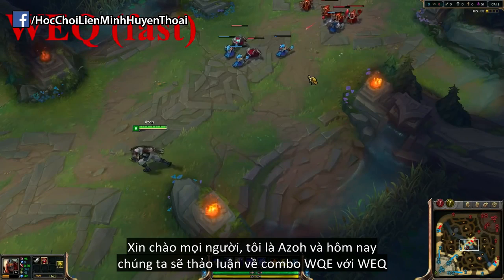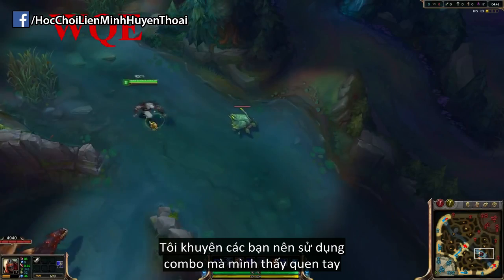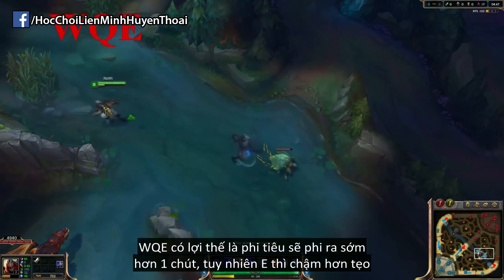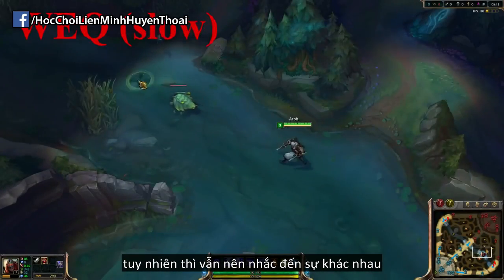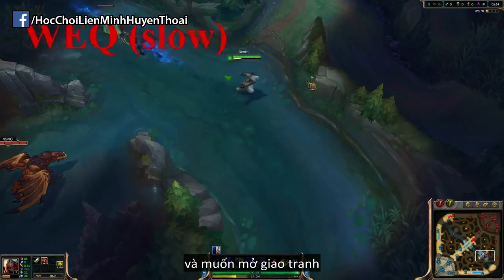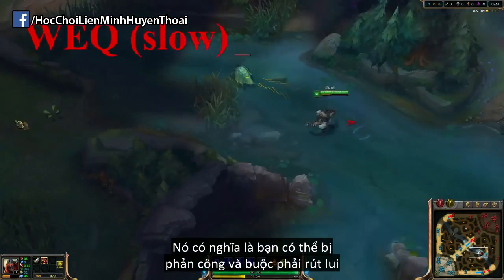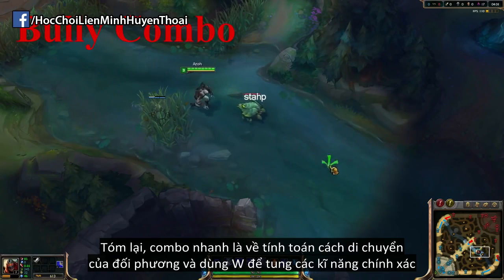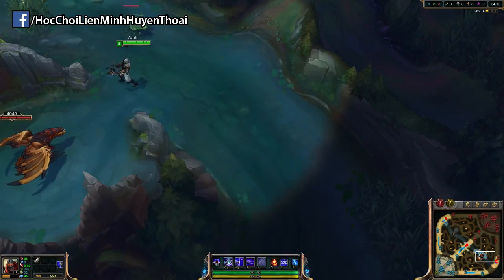Hướng dẫn chuyên sâu về Zed - Phần 12: WQE và WEQ